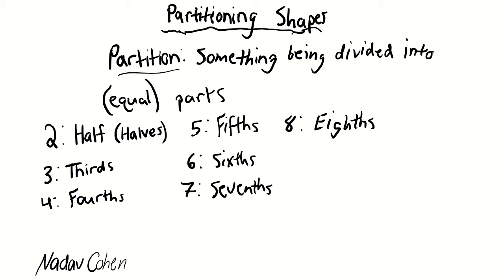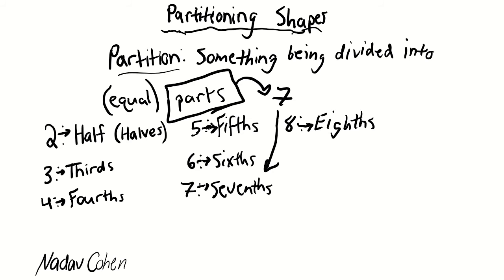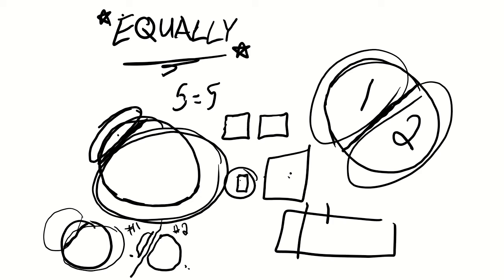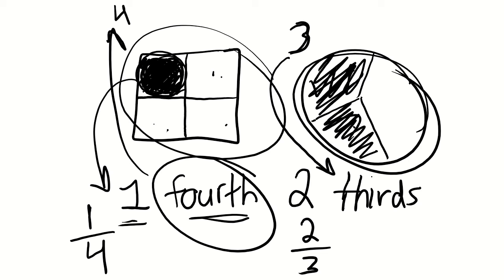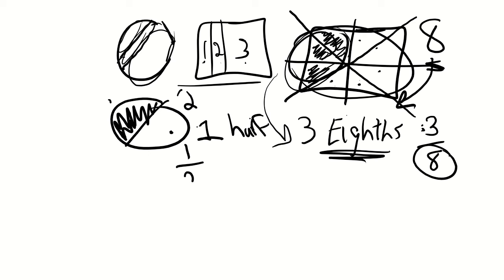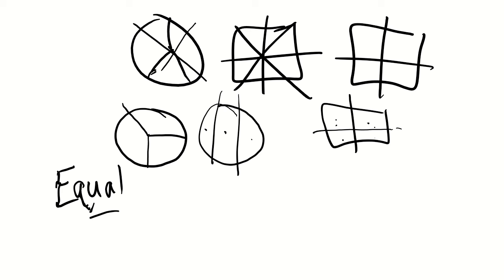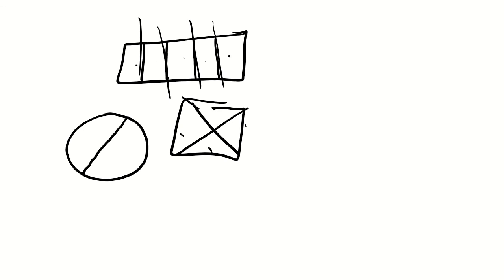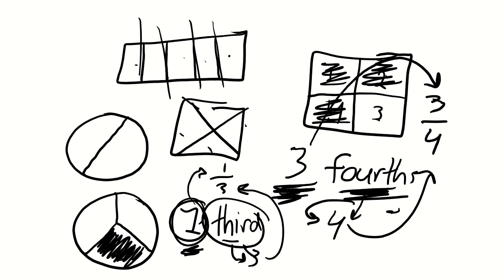Partitioning Shapes (Recommended for 2nd-3rd grade)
Come back into the world of shapes and this time learn about how to split up a shape and divide it into parts! You will understand how to form a fraction from a partitioned shape (hence this could be used as an introduction to fractions as well as a video to help you comprehend what fractions are/the importance of them) and the links that exist between the numbers and the parts that are within a shape with the help of this video! *Recommended grade levels would be second and third (maybe first--if you are up for a challenge) grade.* All videos and documents are free to use by teachers and educators.
Links:
Worksheets: (they are in order)

Games (use parents email to make a free account and play the game, *if necessary*):